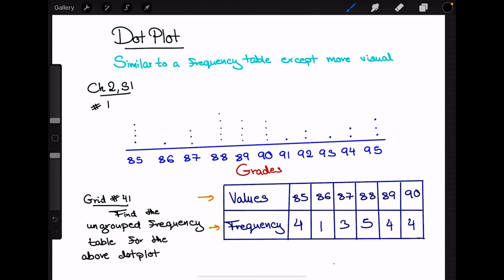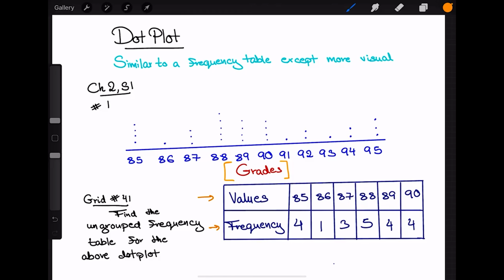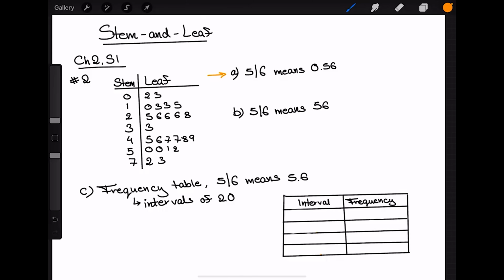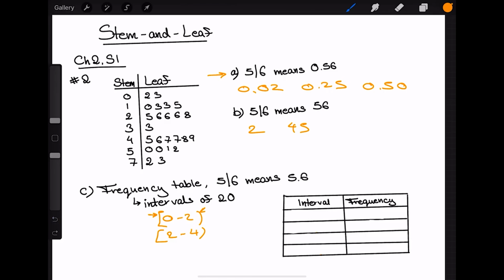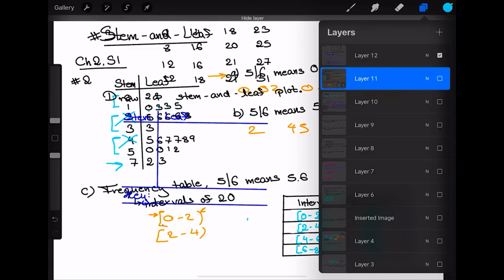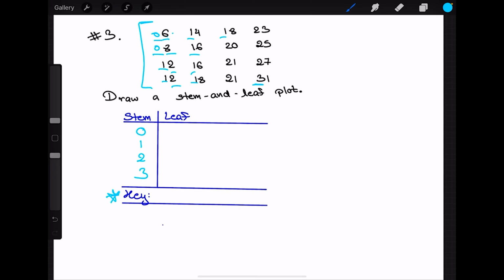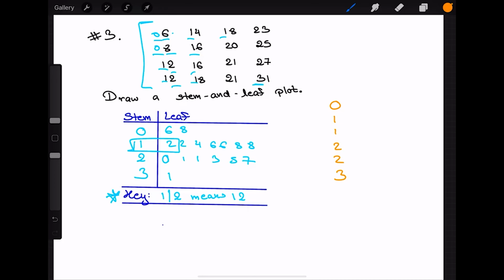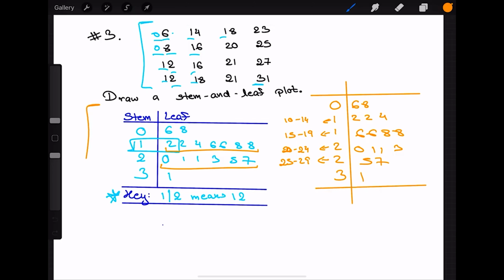AS Stats Dot Plot and Stem-and-Leaf Plot Explained